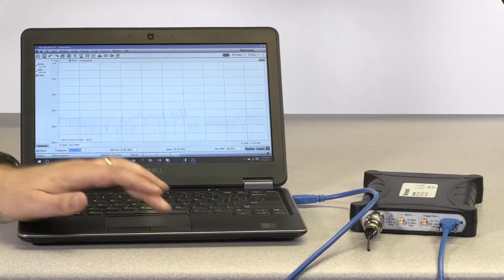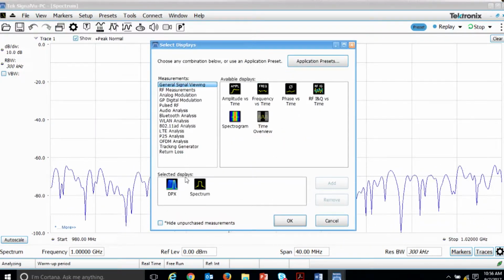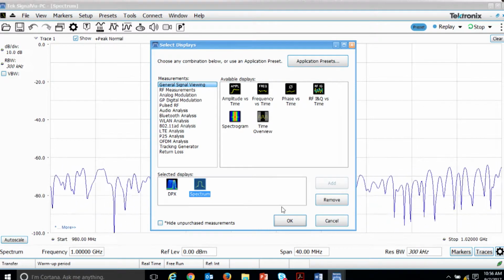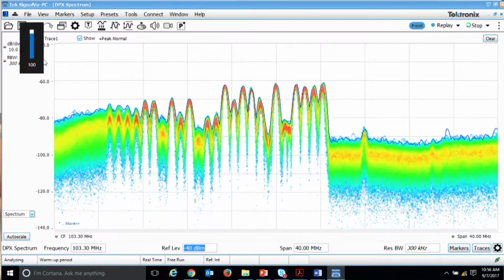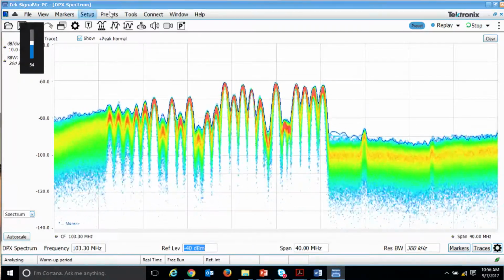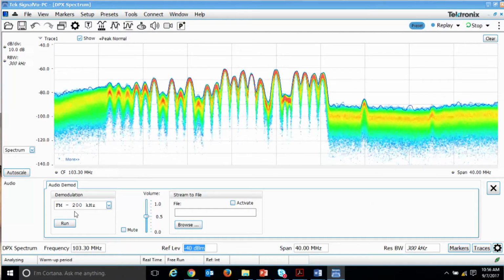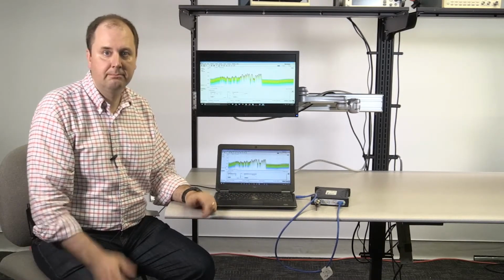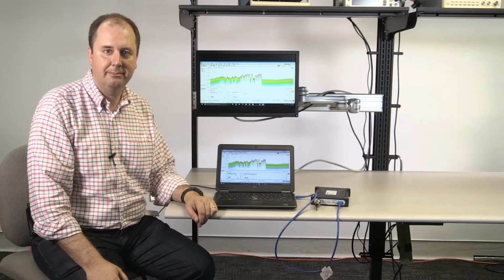How to use your spectrum analyzer as a radio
Need a radio at work? Watch this short video on how to use your PC and USB spectrum analyzer as a FM radio.